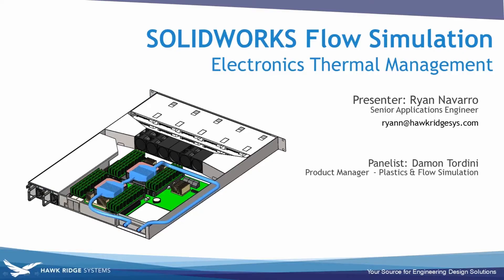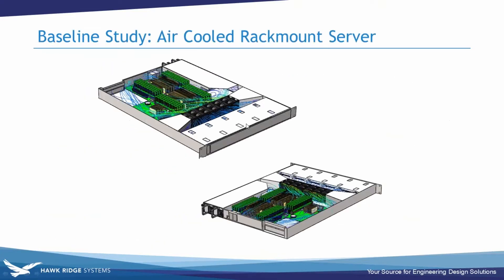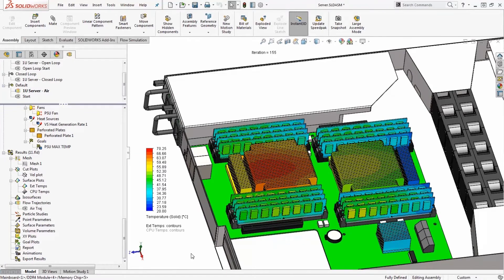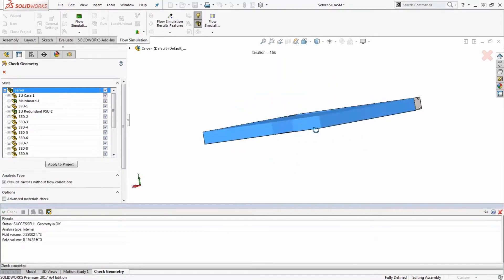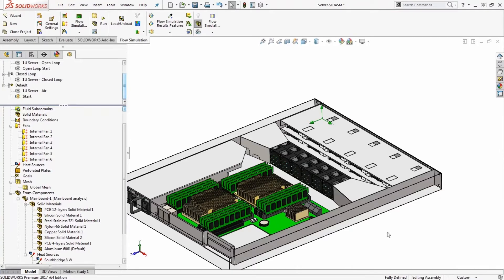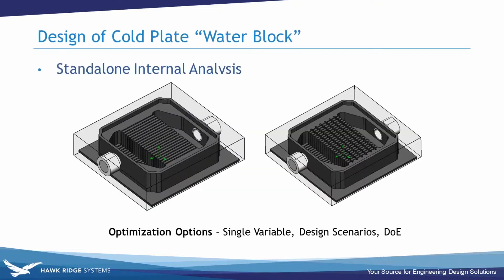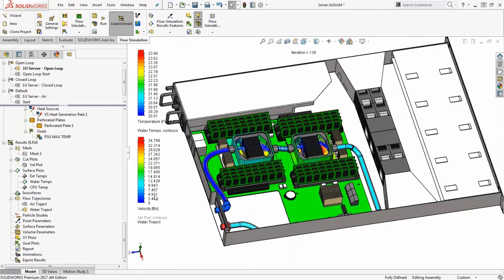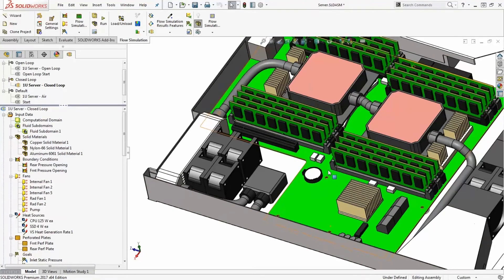Designing Liquid Cooled Components with SOLIDWORKS Flow Simulation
Thanks to its integrated fluid and heat transfer capabilities, SOLIDWORKS Flow Simulation can be used to quickly optimize the design of liquid cooled components or even an entire closed-loop cooling system. Join Senior Applications Engineer Ryan Navarro for a look how Flow Simulation performs this type of analysis on products in the fast-growing industry of high powered electronics.

Originally presented for Webinar Wednesday 2017/06/21

Timestamps:
0:00 Introduction
3:45 Baseline Study - Air Cooled
7:46 Setup Considerations
13:45 Productivity Tips
22:18 Open Loop Liquid Cooling Intro
23:00 Optimization of water block with Parametric study
34:56 Defining Fluid Subdomain
39:40 Closed Loop Liquid Cooling Intro with fan to represent pump
40:50 Radiator subassembly analysis
50:20 Electronics Cooling Module and other additional capabilities